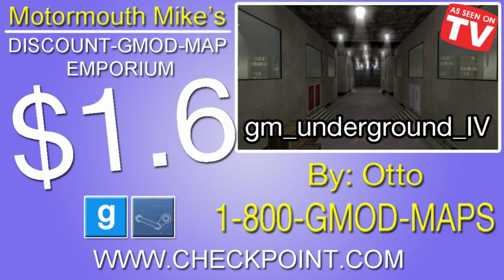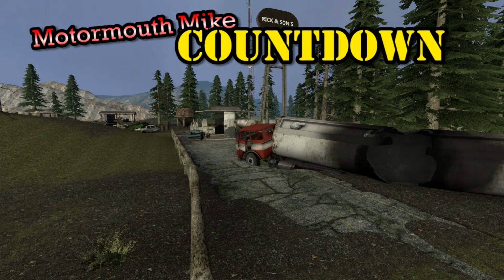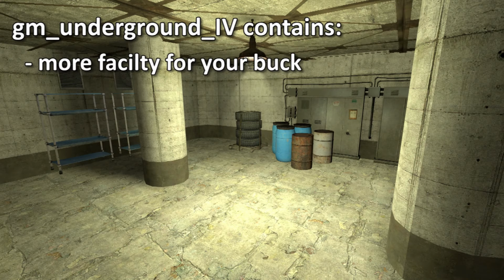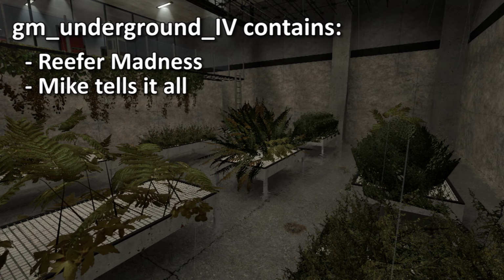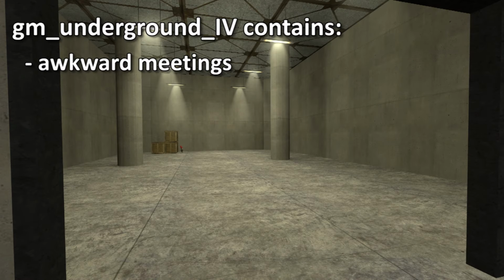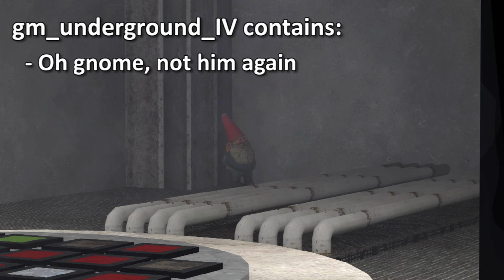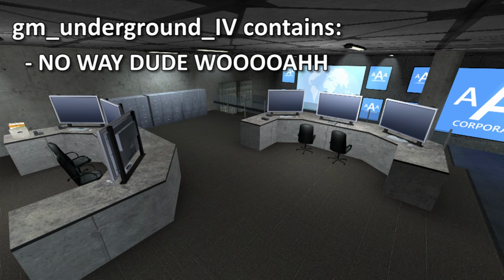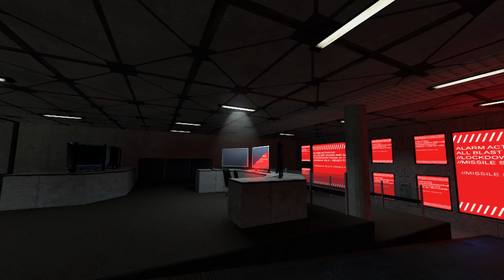Motormouth Mike: gm_underground_IV - Episode 1.6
Motormouth Mike sells you quality maps at dirt cheap prices!

(no you don't actually have to buy the map)

This week, we got gm_underground_IV, a neato hidden facility that's fun to explore!

Thanks for the map Otto!

Want Motormouth Mike to sell you a map? Suggest in the comments!

Stay in school kids!

Checkpoint!